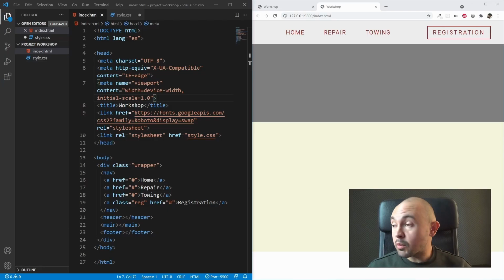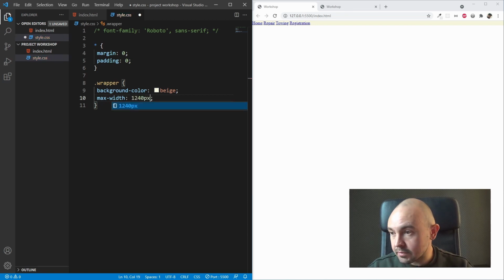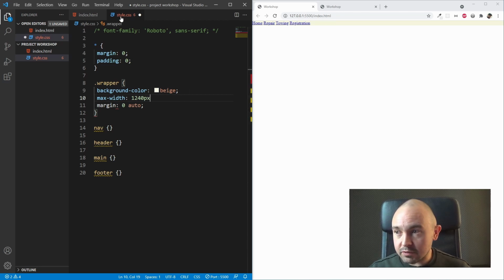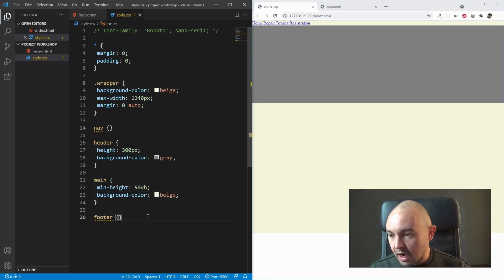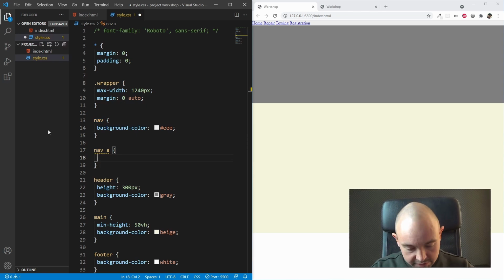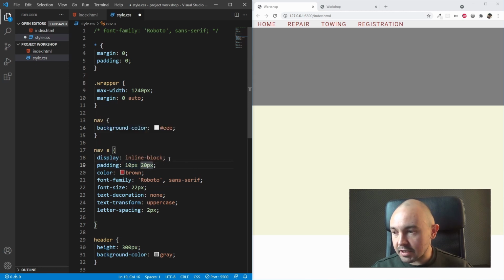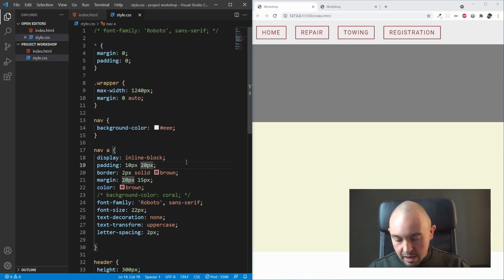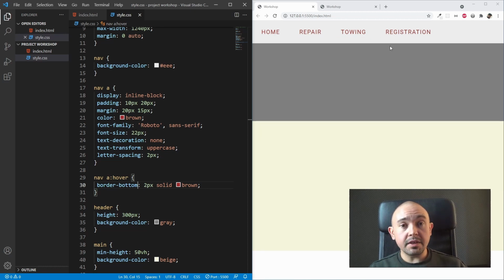How to style the menu of our website with the inline-block property (#63)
In this video Damian will show you how to style the menu of our website with the inline-block property :)